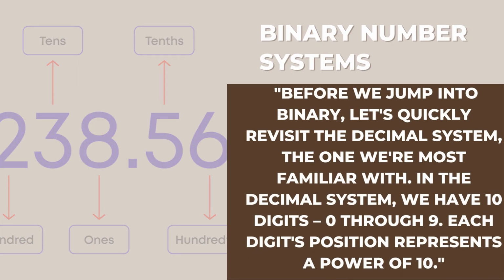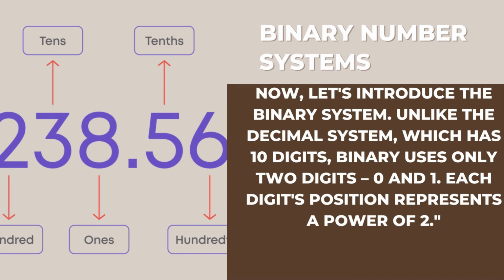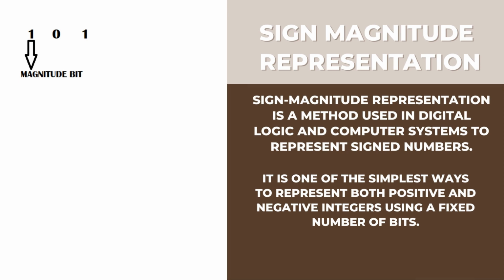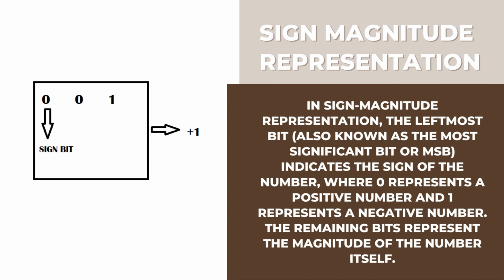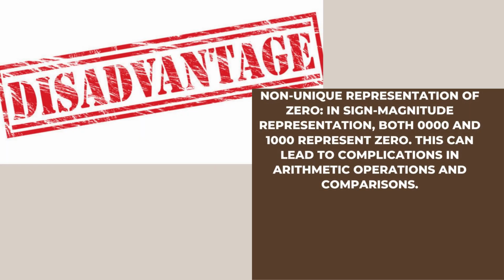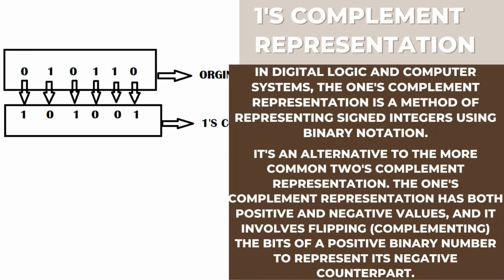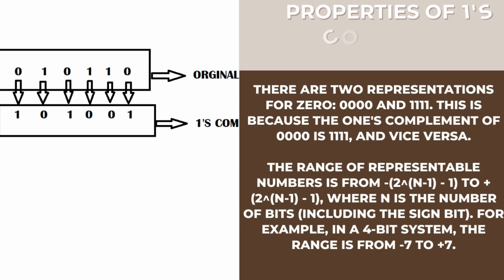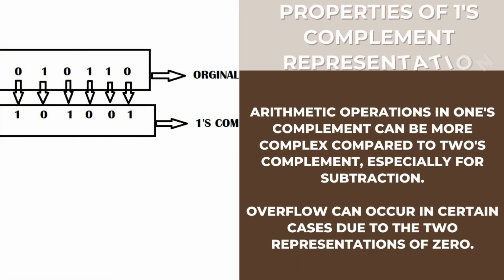NUMBER SYSTEMS PART 2 || DIGTIAL LOGICS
In this video we have discussed about binary number systems and about the signed magnitude and 1's complement representation in digital logics.